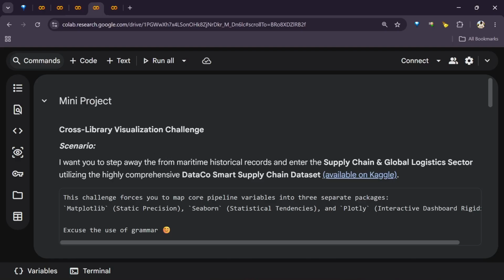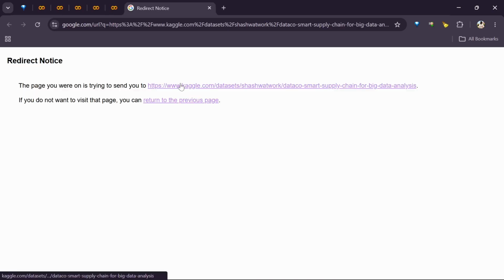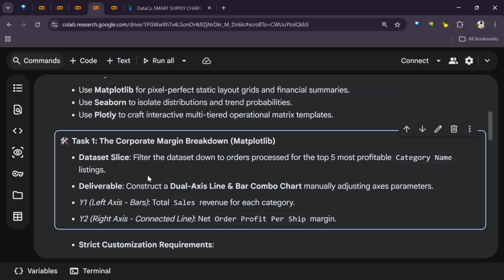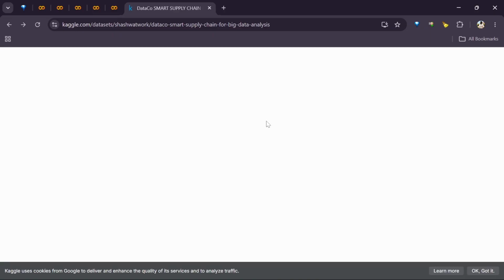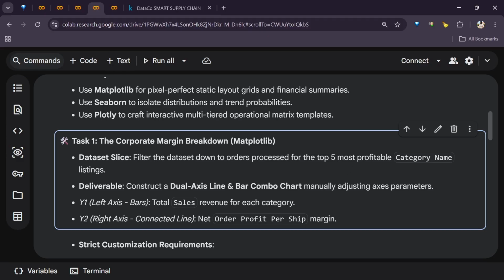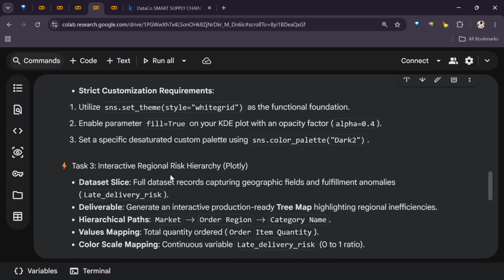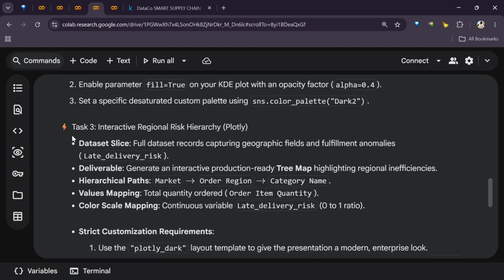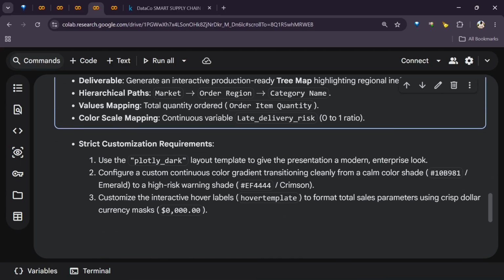Build a Supply Chain Analytics Dashboard with Matplotlib, Seaborn & Plotly | The Analytics Flow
*Tasks*
- The Python Visualization Challenge (Supply Chain Sector)
 - Data Preparation & Filtering with Pandas

TASK 1: Dual-Axis Revenue & Profit Chart (Matplotlib Static Precision)
- Spine Elimination & Custom Label Rotation Hacks

TASK 2: Shipping Risk & Fulfillment Gap Density (Seaborn Distribution)
-  Customizing Seaborn Themes & Desaturated Hex Palettes

TASK 3: Interactive Regional Risk Hierarchy (Plotly Treemaps)
- Advanced Plotly Hover Templates & Currency Formatting Masks
- Which library should you choose? (Summary Comparison)